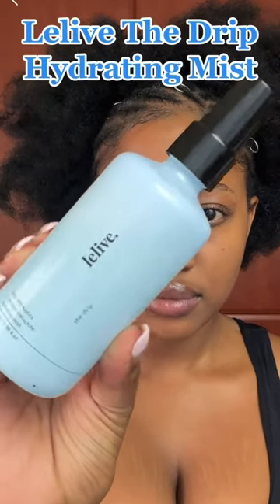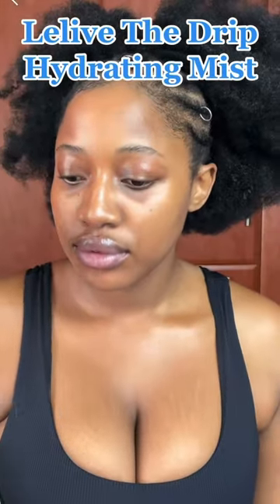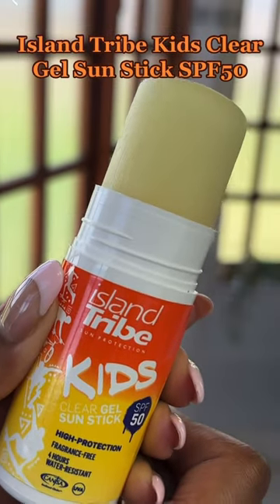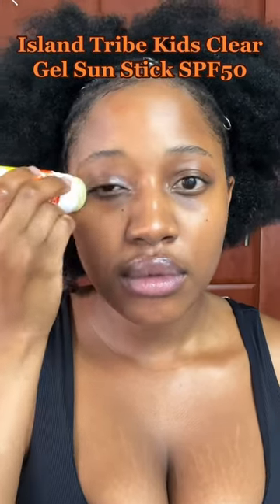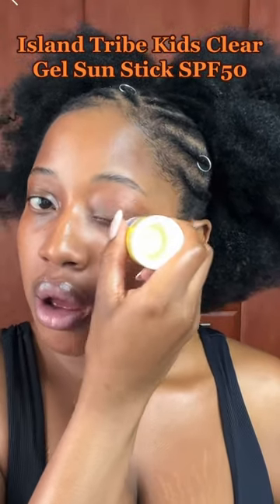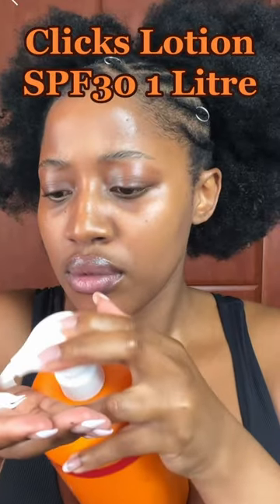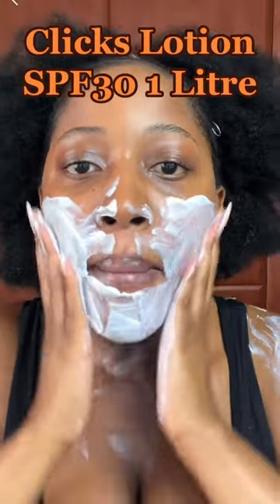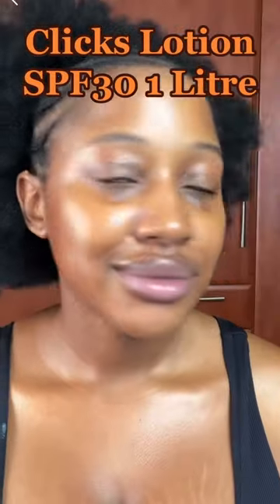How To Stop Sunscreen from Stinging Your Eyes 🧴| Island Tribe, SUNprotect & Lelive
PRODUCT MENTIONED:
💦 Lelive The Drip | Deep Sea Biotics + African Malachite Hydrating Mist

✅ PROs
Contains Rosewater, Niacinamide, Cucumber Extract & Malachite Extract
Contains antioxidants
Hydrating and make skin plump
Fragrance free

❌ CONs
Glass bottle, easy to break

💰: R299/100ml
🛍️: Lelive website
☀️ Island Tribe Kids Clear Gel Sun Stick SPF50

✅ PROs
Does not sting the eyes
Affordable
Great for neck & ears application
Invisible
Great for children (really fun to apply)

❌ CONs
Very greasy

💰: R64,95 for 30ml
🛍️: Dischem, Clicks, Takealot & Checkers
🌞 Clicks Lotion SPF30 1 Litre

✅ PROs
Lasts a long time (8 months)
Doesn’t clog my pores
For all skin types
Great stater sunscreen
Can be used head to toe
Moisturising

❌ CONs
Stings the eyes

💰: R269,95 for 1000ml
🛍️: Clicks in store only